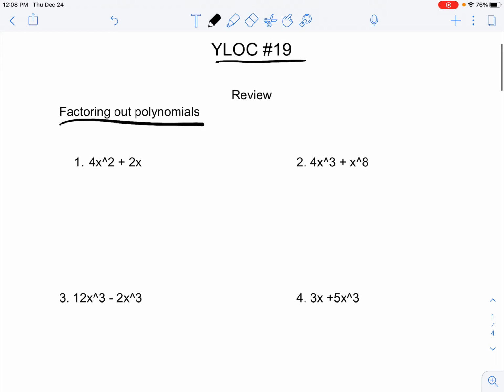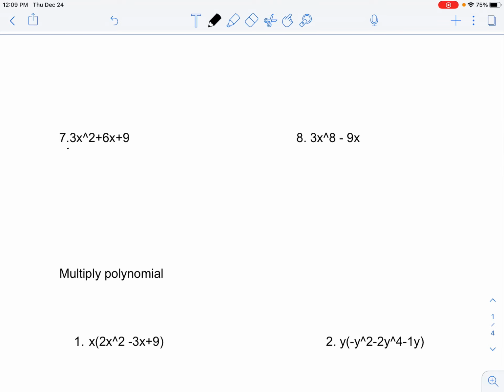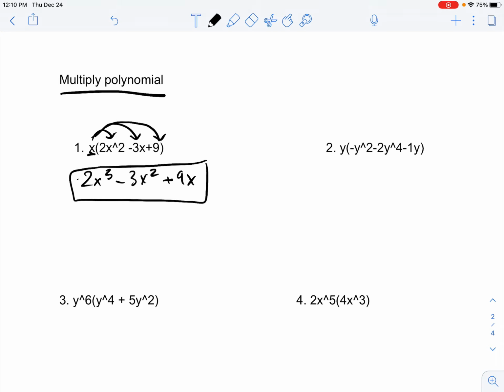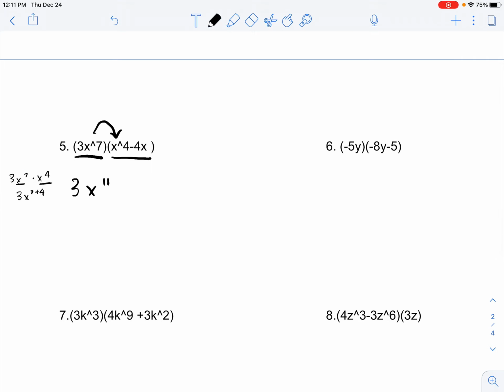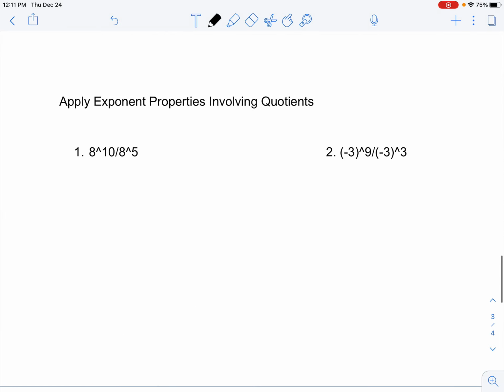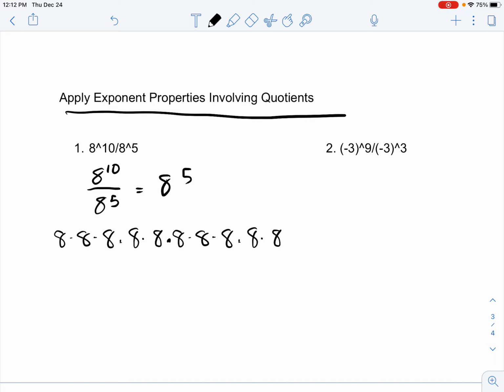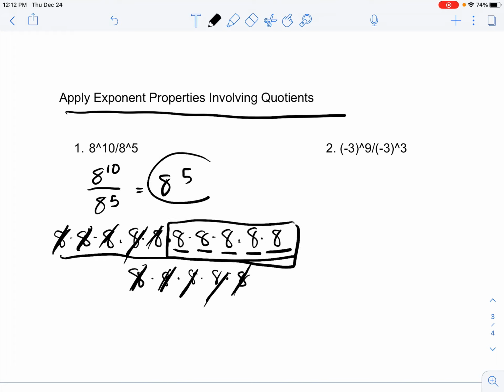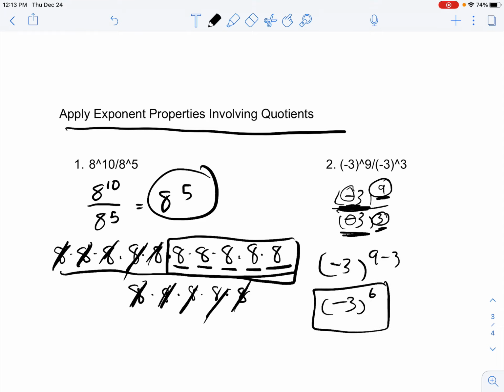7th Grade Math | Lesson 19 #2